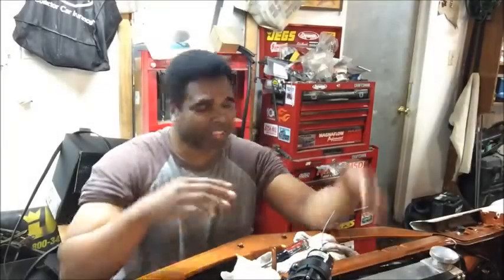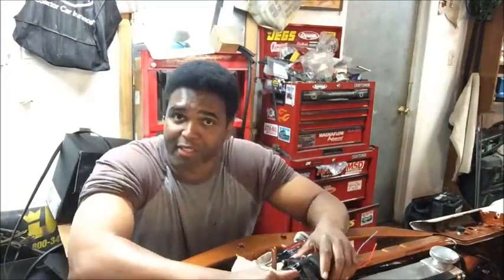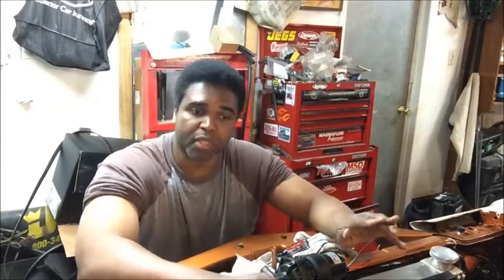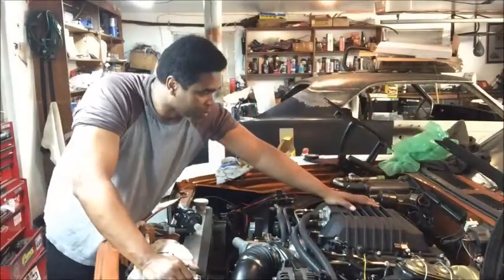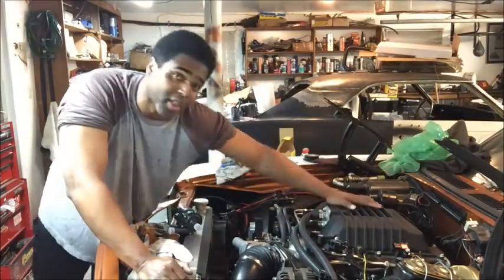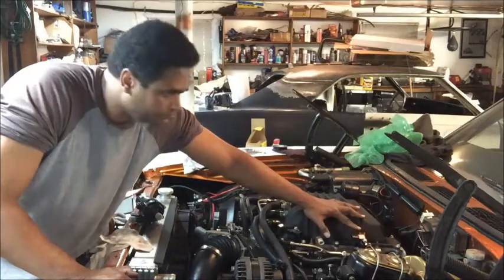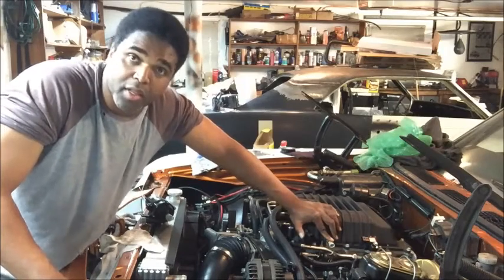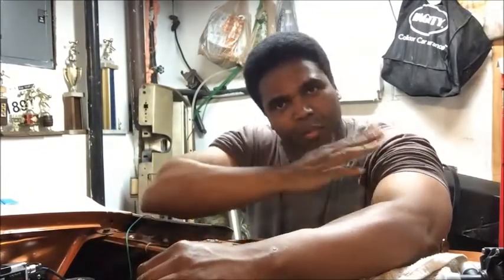LSA BRICK SENSOR SETUP.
When installing a LSA, there are 2 MAP and 1 IAT sensor. Terry shows which MAP sensor is needed and which is not, and how to separate the IAT sensor from the MASS to create a IAT connector for the LSA brick... Check it out...